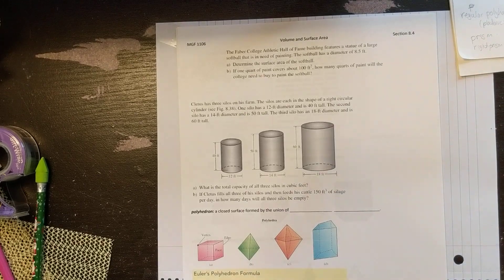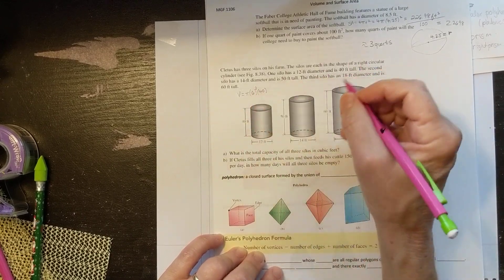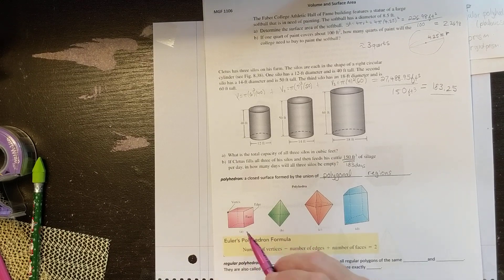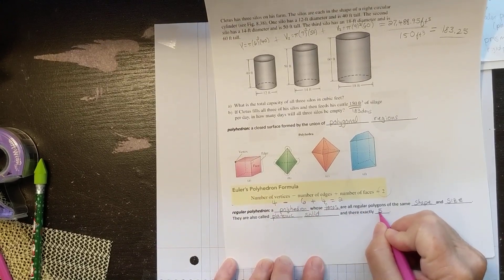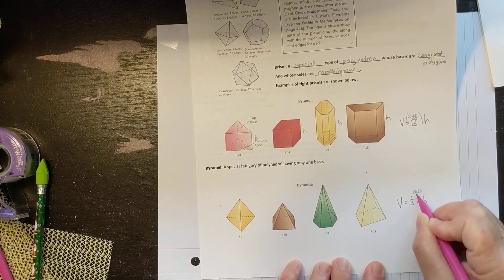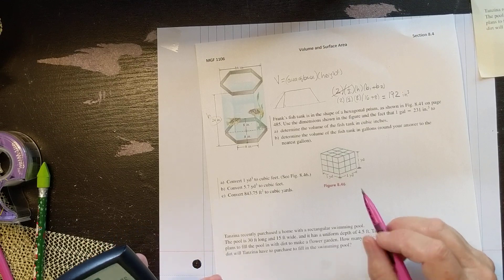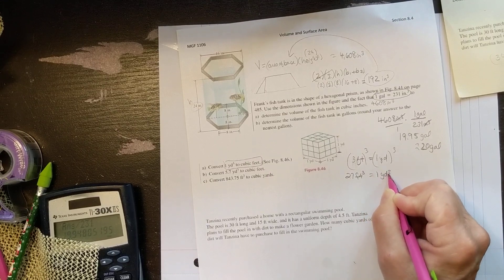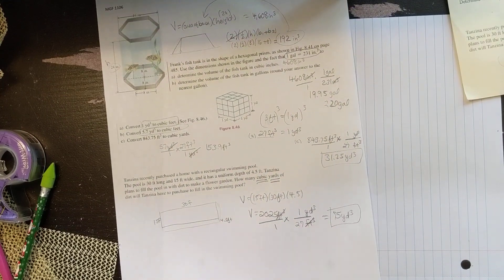8_4_2